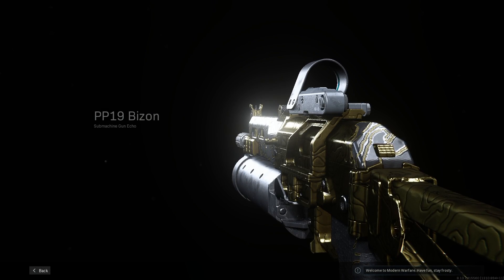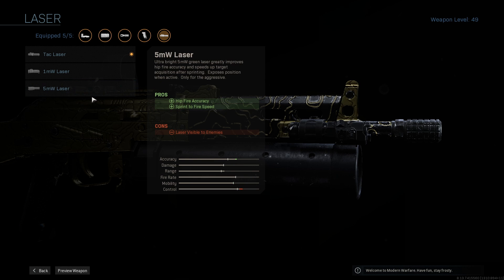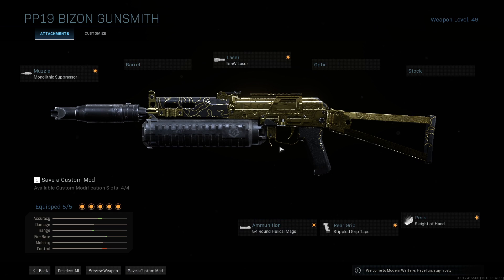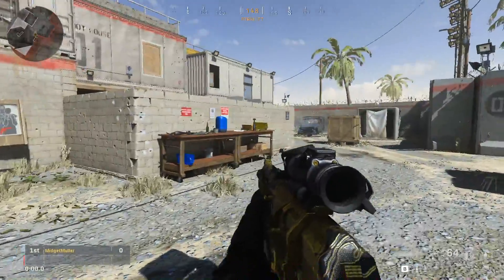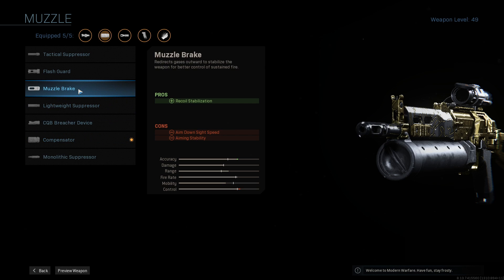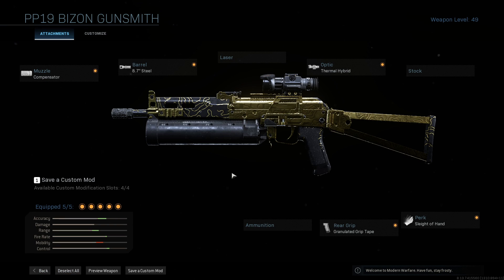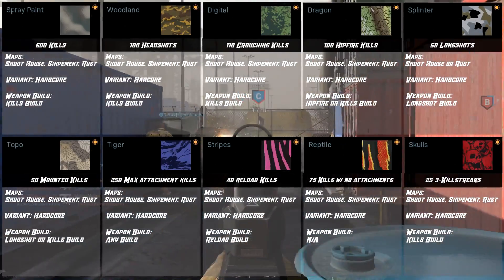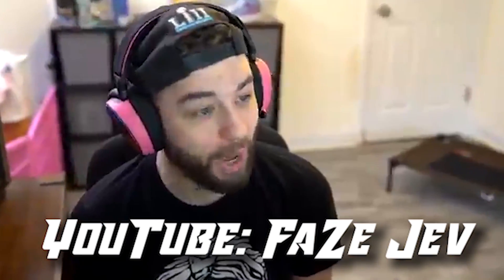PP19 Bizon Gold Guide - Road to Damascus - Call of Duty Modern Warfare Tips & Tricks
Hey everyone, I made this video in hopes to help player that may be completely new to Call of Duty. Most of the camos are straight forward to unlock but there are a couple where there is definitely better and more efficient ways to unlock them. Right now I plan to make a video per weapon as my goal is to get Damascus in this game.

***TIMESTAMPS***
Kills Build: 2:35
Hipfire Build: 5:50
Reload Build: 11:22
Longshot/Mounted Kills Build: 12:11
Camo Requirements: 20:46